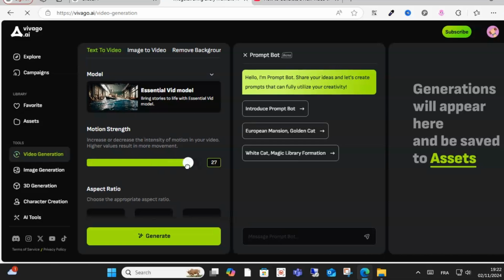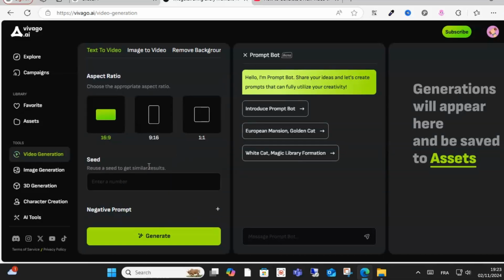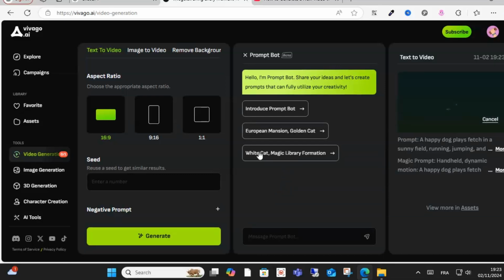How to Generate a New Video on Vivago ai ( Quick Guide)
In this video, we’ll walk you through the process of generating a new video using Viva Go AI, a tool that allows you to create unique videos with the help of AI.